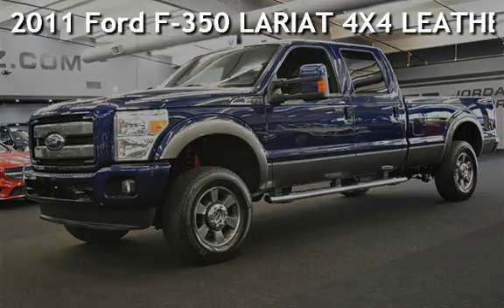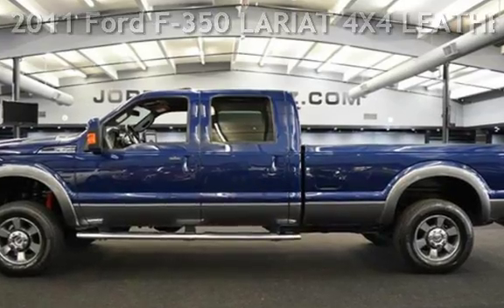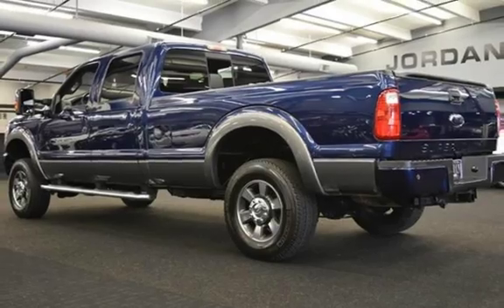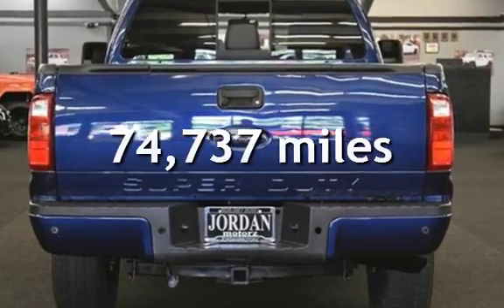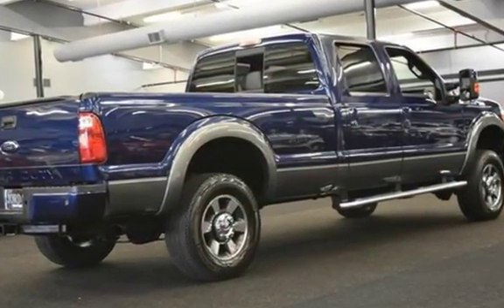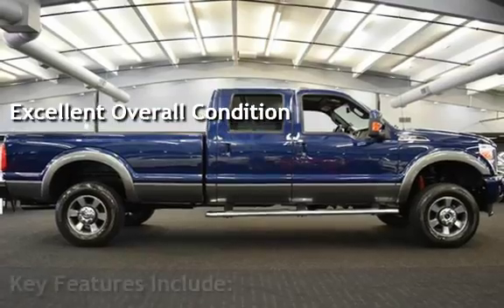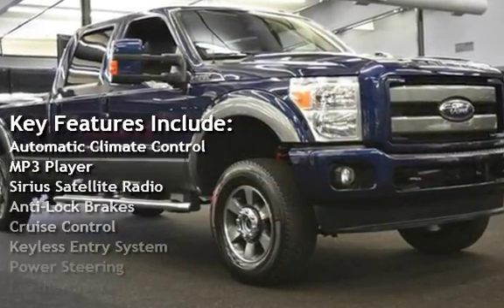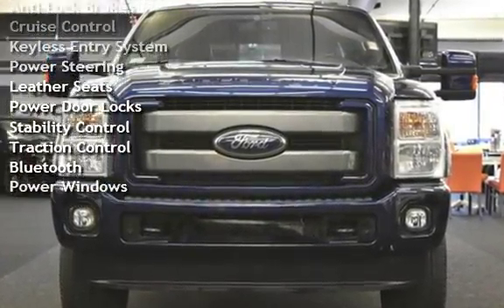2011 Ford F-350 LARIAT 4X4 LEATHER NAV BACKUP CAM POWER MOON ROOF for sale in Milwaukie, OR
CLEAN TITLE CARFAX CERTIFIED WITH BUY BACK GUARANTEE! SINGLE OWNER 2011 FORD F-350 LARIAT CREW CAB 4X4 1-TON 6.2L V8 SUPER DUTY LONG BED TRUCK! ONLY 74K ORIGINAL MILES! LOADED WITH LEATHER INTIOR, NAVIGATION, BACKUP CAMERA, PREMIUM SOUND, POWER MOON ROOF, POWER REAR SLIDER WINDOW, ALL STANDARD POWER OPTIONS, TRAILER PACKAGE WITH CLASS C HITCH, TRAILER BRAKES, & TELESCOPING TRAILER MIRRORS! PREMIUM ALLOY WHEELS, BED LINER, PRIVACY GLASS, TWO TONE PAINT, VERY LOW MILES!
TO ADD TO YOUR PEACE OF MIND, MAKING BUYING AT JORDAN MOTORZ

JORDAN MOTORZ
HOURS: 10AM-8PM
OPEN: MONDAY-SATURDAY
CLOSED: SUNDAY